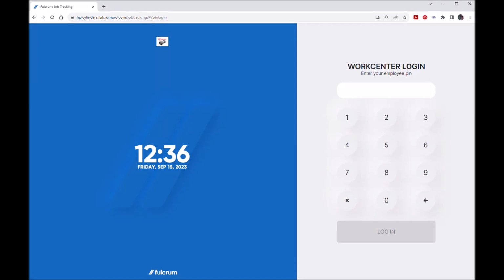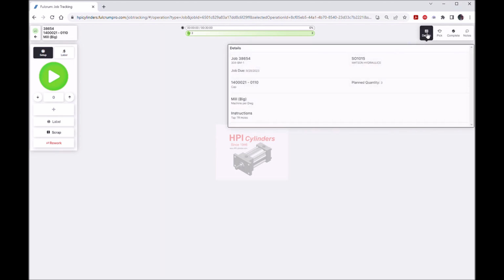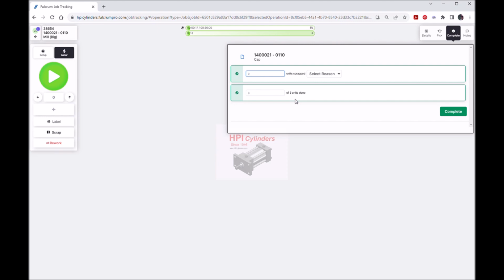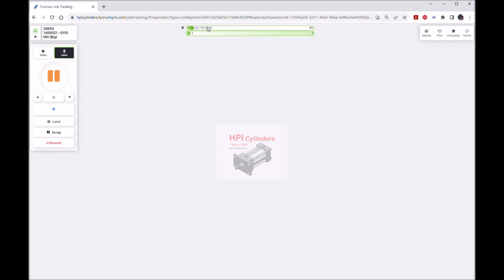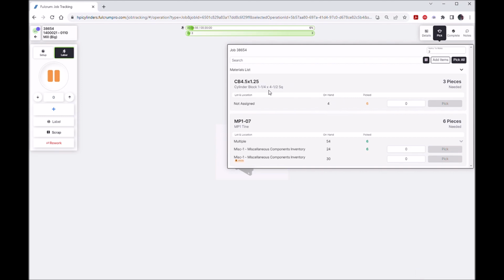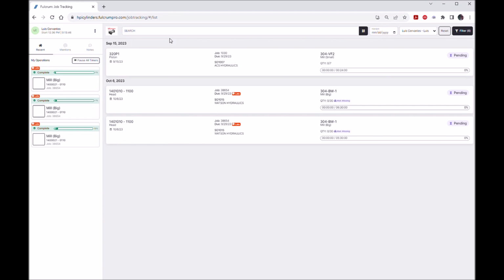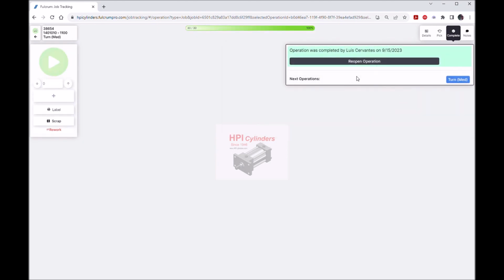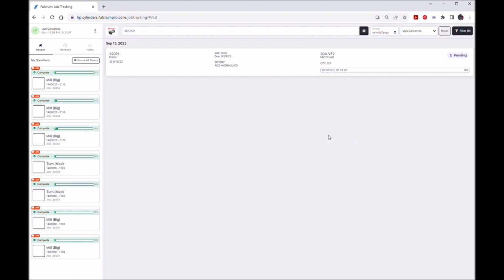Fulcrum Job Log In